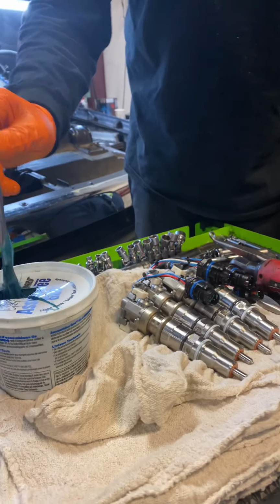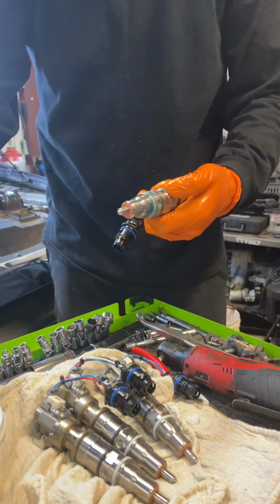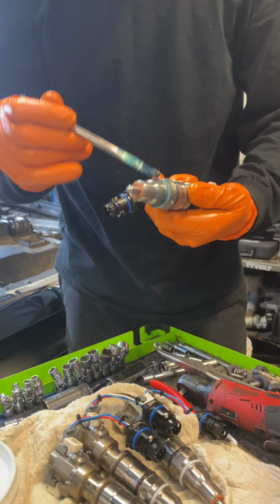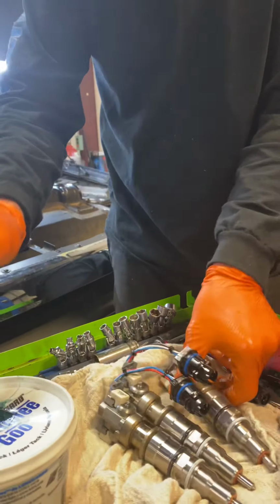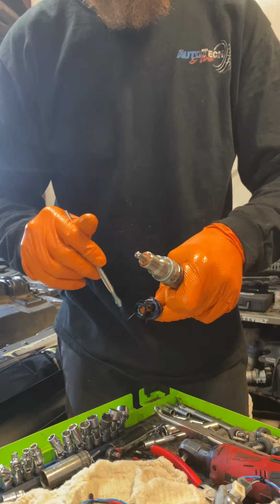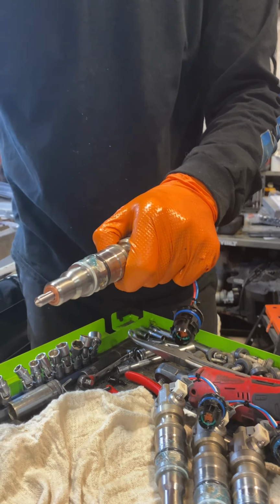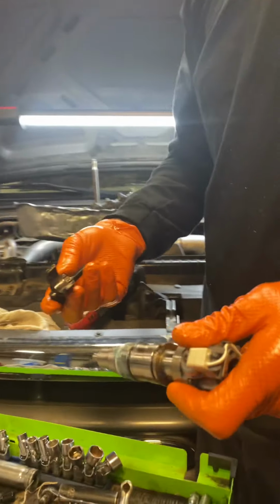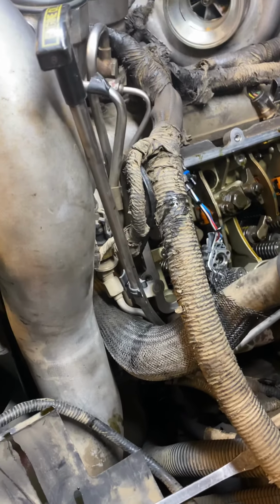2004 Ford F-350 6.0L Diesel with failing injectors and replacement. Part 3.